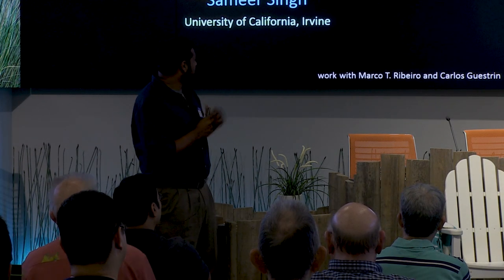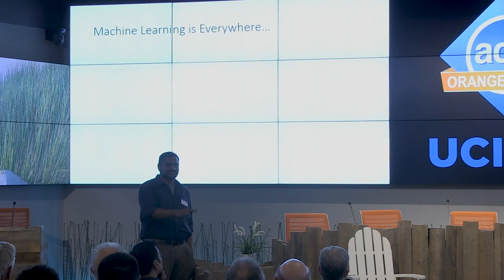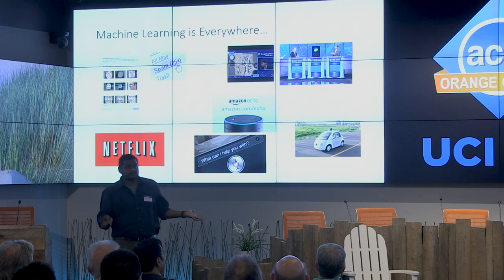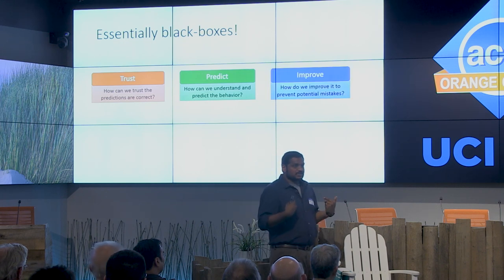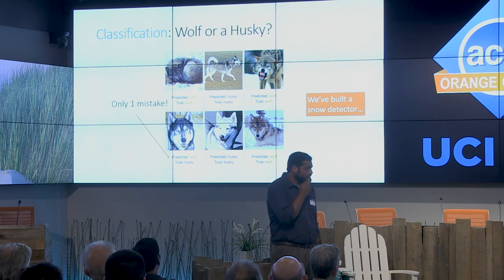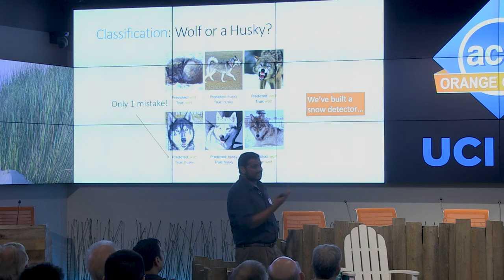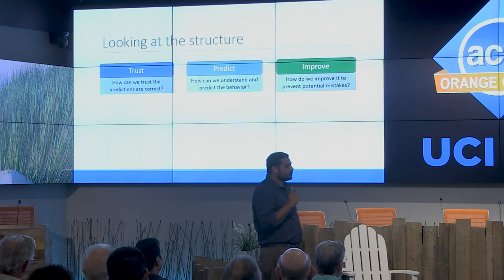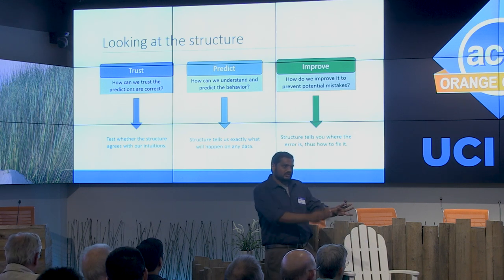Explaining Black-Box Machine Learning Predictions - Sameer Singh, UCI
Explaining Black-Box Machine Learning Predictions

Sameer Singh, Ph.D.
Asst. Prof. of Computer Science, UCI Donald Bren School of Information and Computer Sciences (ICS)

Please join us for the fourth of the Orange County ACM Chapter's 2017 bi-monthly evening program series.

Event Details

Machine learning is at the forefront of many recent advances in science and technology, enabled in part by the sophisticated models and algorithms that have been recently introduced. However, as a consequence of this complexity, machine learning essentially acts as a black-box as far as users are concerned, making it incredibly difficult to understand, predict, or "trust" their behavior.

In this talk, Prof. Singh will describe approaches to explain the predictions of ANY classifier in an interpretable and faithful manner.  He will present examples of explanations for a variety of data types, such as images, text, and tabular data, and complex classifiers, such as random forests and deep neural networks.  He will also present quantitative evaluation with human subjects on scenarios that require trust: deciding if one should trust a prediction, choosing between two algorithms, improving an untrustworthy algorithm, and predicting the behavior of the classifier.

Speaker Bio

Dr. Sameer Singh is an Assistant Professor of Computer Science at the University of California, Irvine. He is working on large-scale and interpretable machine learning applied to information extraction and natural language processing.

Sameer was a Postdoctoral Research Associate at the University of Washington. He received his Ph.D. from the University of Massachusetts, Amherst in 2014, during which he also worked at Microsoft Research, Google Research, and Yahoo! Labs on massive-scale machine learning.

He was awarded the Adobe Research Data Science Faculty Award, was selected as a DARPA Riser, won the grand prize in the Yelp dataset challenge, and received the Yahoo! Key Scientific Challenges fellowship. Sameer has published at top-tier machine learning and natural language processing conferences and workshops.